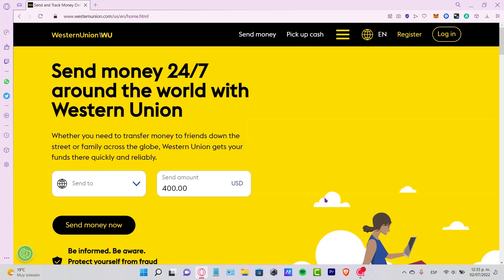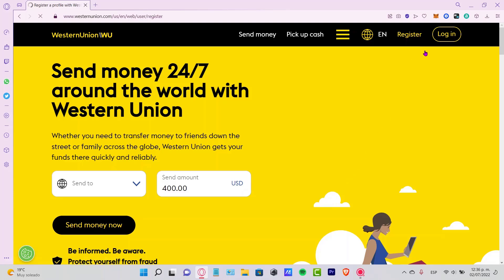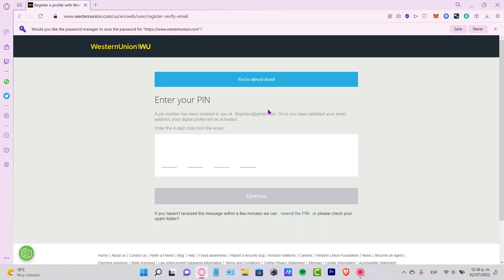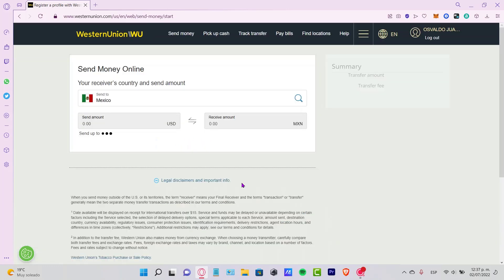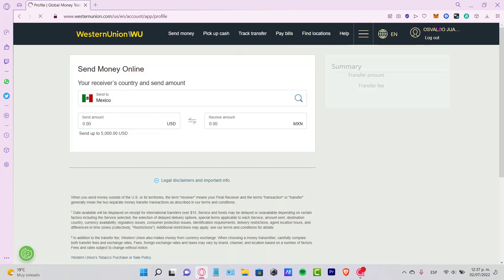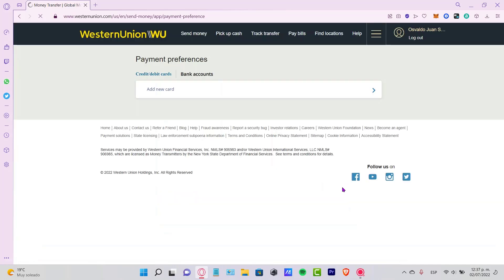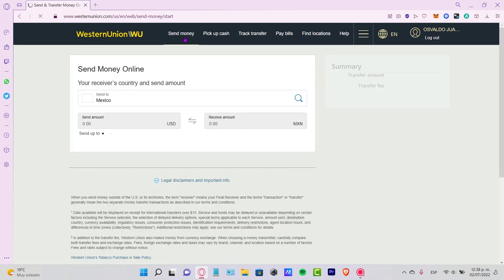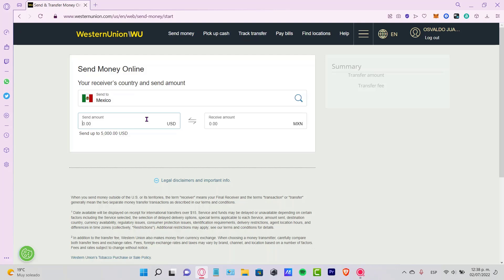➡️ How to Create Account in WESTER UNION in 2025 || Register with WesterUnion - Verify & Security